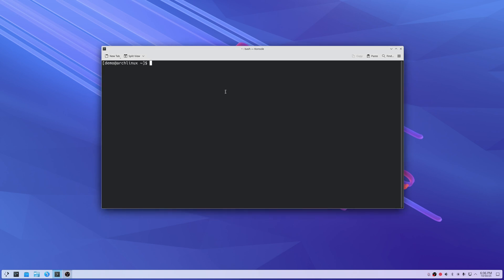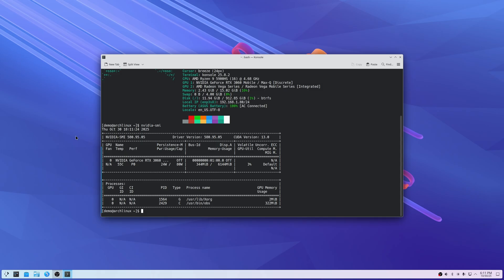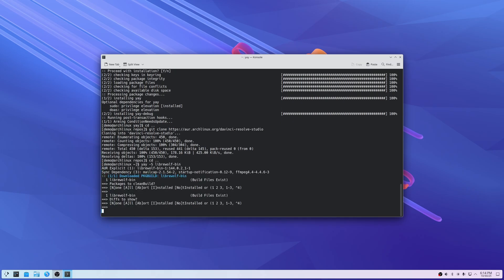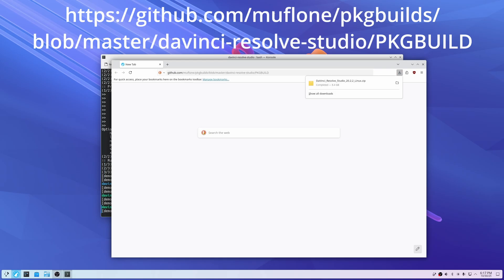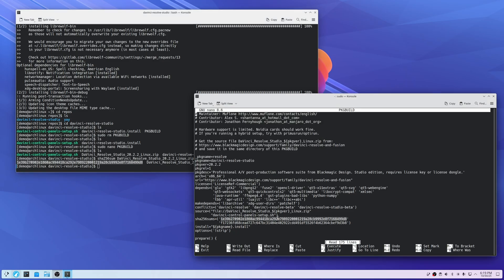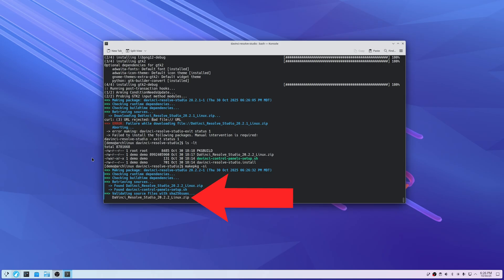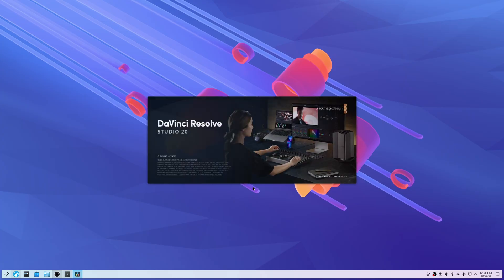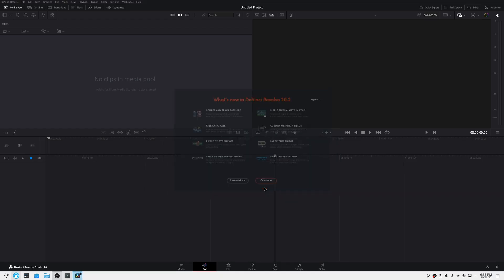[HOW TO] Install Davinci Resolve Studio 20 on Arch Linux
I'm going to show you exactly how to install Davinci Resolve Studio 20 on Arch Linux. Hopefully this saves you the pain I endured while trying to install and get Resolve 20 working on Arch.

The repository I mention is